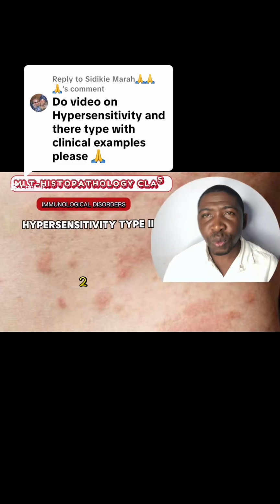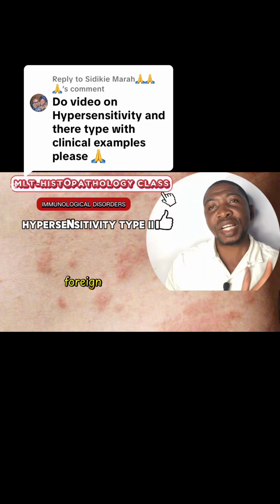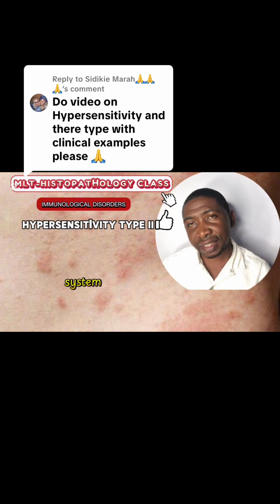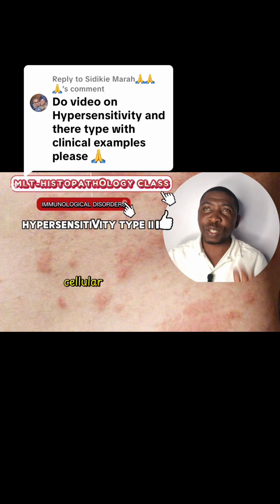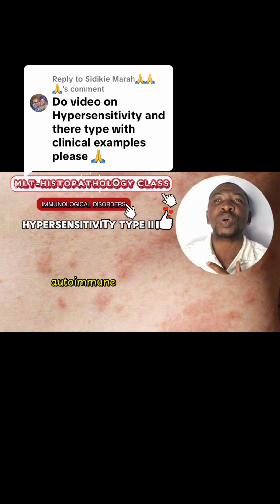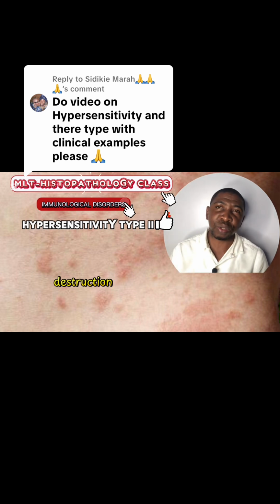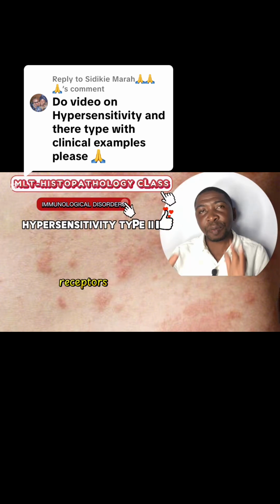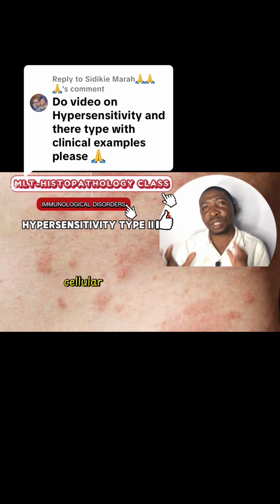HYPERSENSITIVITY REACTION TYPE II